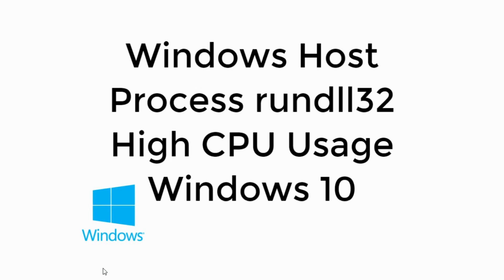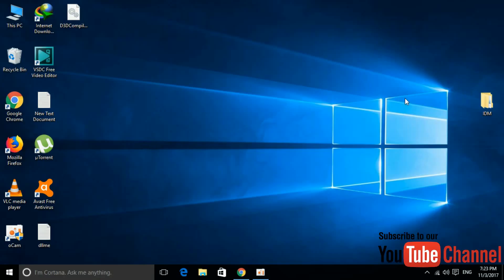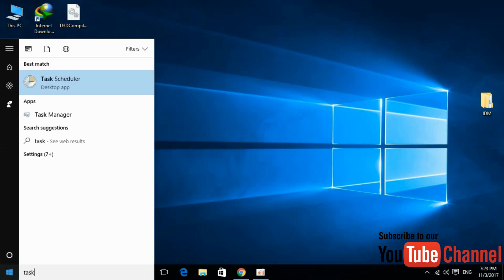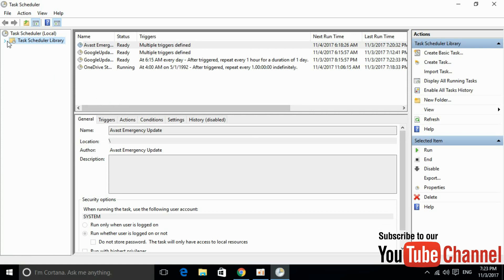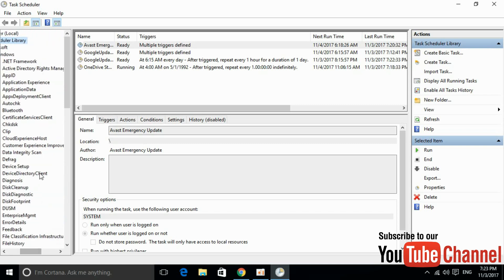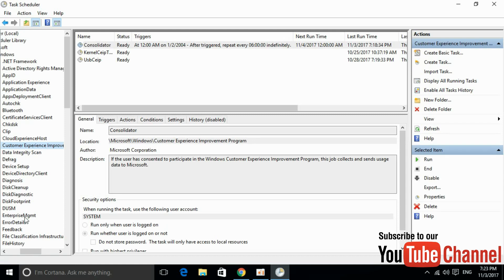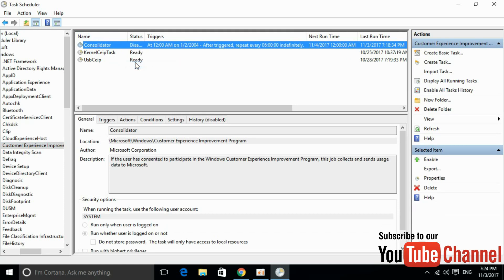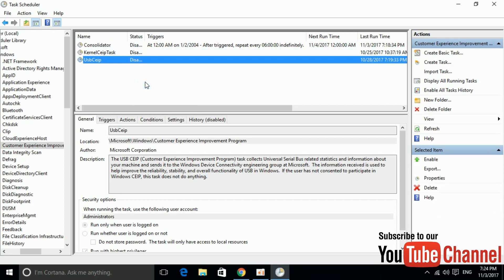Windows Host Process rundll32 High CPU/Memory/Disk Usage Windows 10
Hi, I found my high CPU being used to 50% by
rundll32.exe invagent,RunUpdate -noappraiser QwarAFRPWUiri4M6.4
which from Win 7/8 reports appears to be sthg to do with the Customer Experience Improvement Program.
high cpu usage, high memory usage, and high disk usage is main problem.

Process Explorer seemed no help on this, and I've been running Win 10 for 2 or 3 weeks without this as far as I know, so am wondering if it's sthg introduced in a recent update.

As yet I don't know how to opt out if it's the CEIP as I've read about it.

After over an hour, it stopped running and CPU use returned to normal.
Has anyone else seen this - know how to stop it? Thanks!
This is a very first thing that I turn off after any Windows Installation (7/8/10).
Control Panel Administrative Tools Task Scheduler
Right click & disable 3 items as shown: